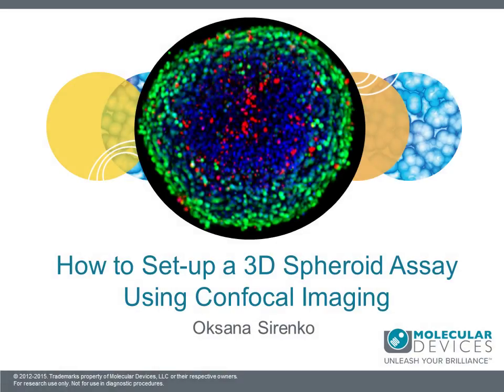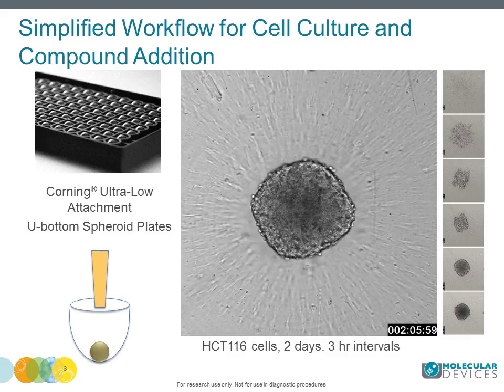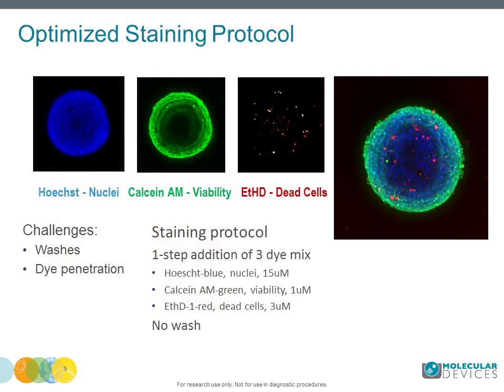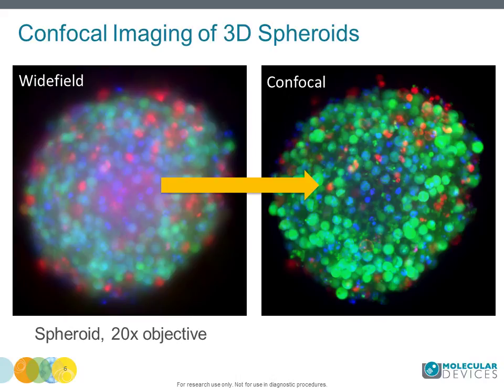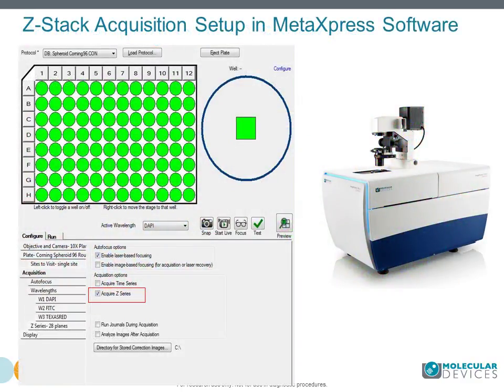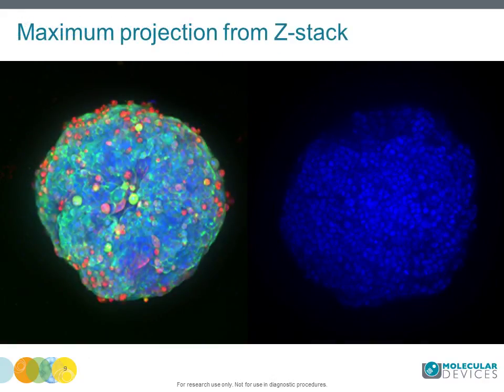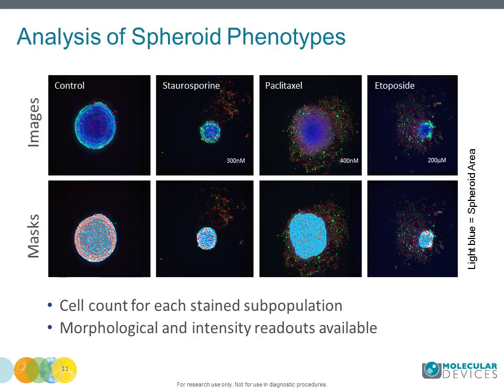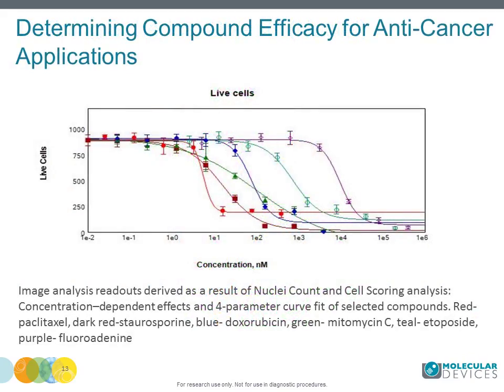How to set-up a 3D spheroid assay using confocal imaging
Learn about optimized cell culture, imaging, and analysis methods that can be used for compound screening through assessment of multiple phenotypes in three dimensions.